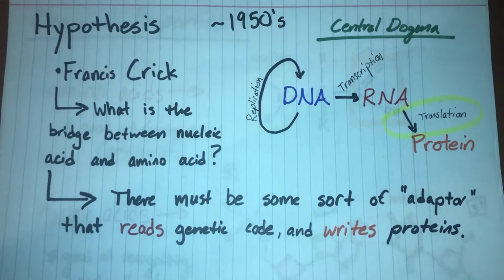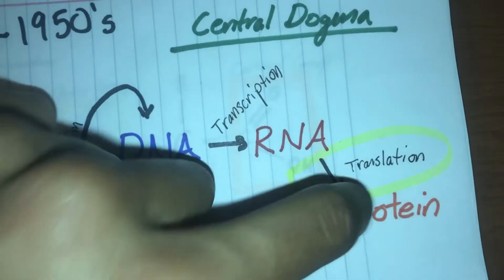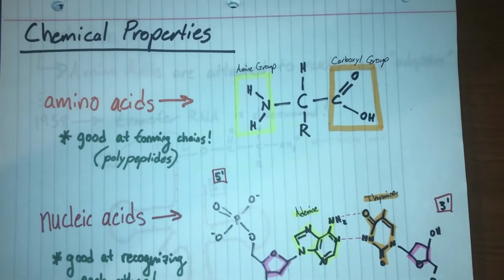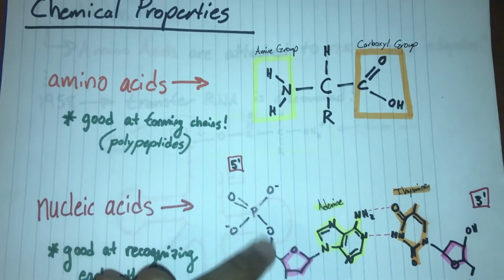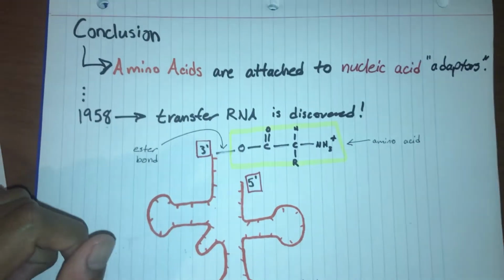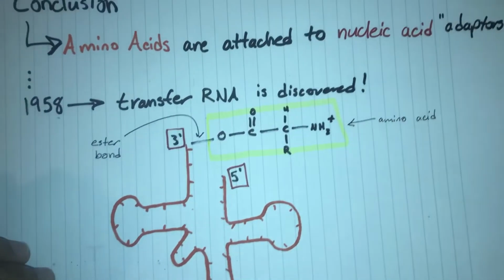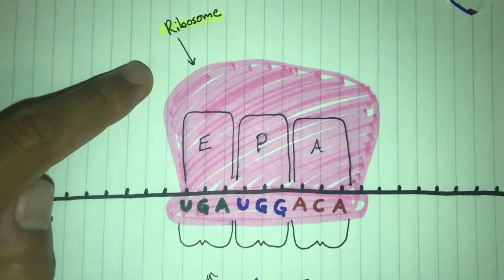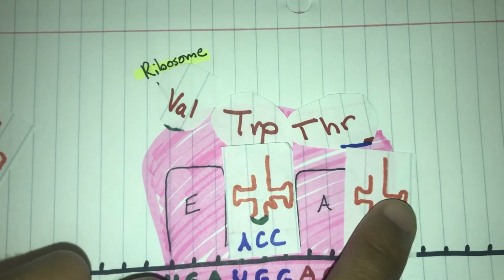Adaptor Hypothesis GN311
References:
GN 311 Summer '20 Exam 3 Slides, Christopher Halweg
“Genetics: a conceptual approach”, seventh edition. 2020, W. H. Freeman and Company.